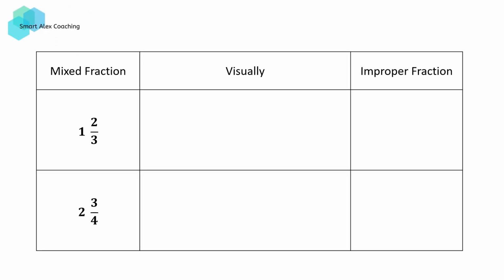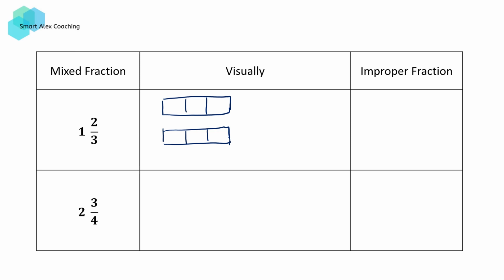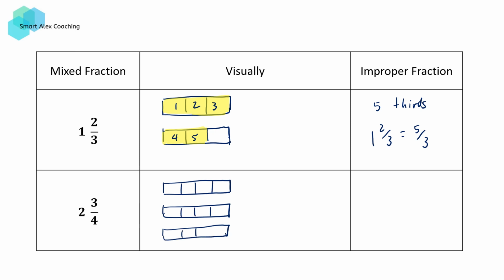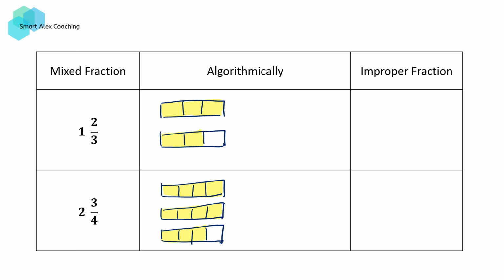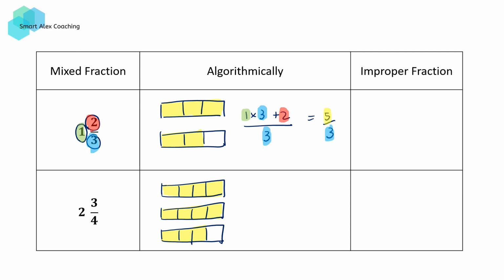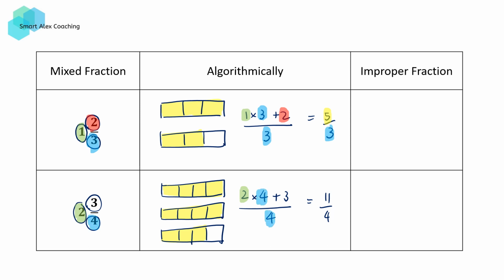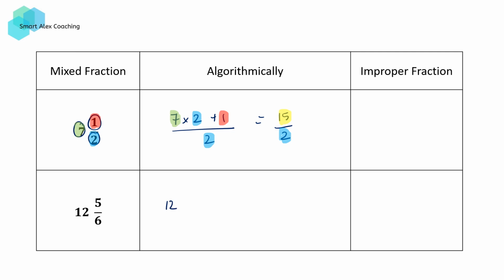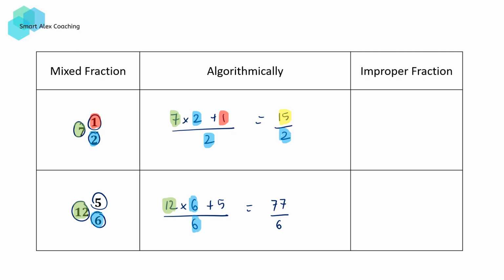How to Convert Mixed Fraction to Improper Fraction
This VDO teaches simple strategy on how to convert mixed fractions to improper fractions.